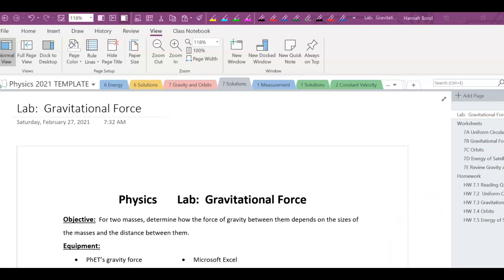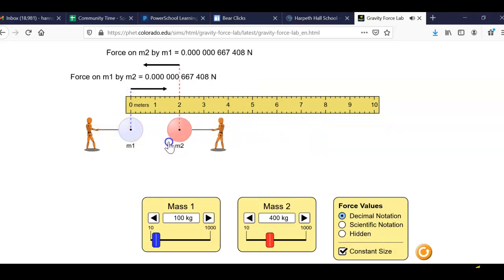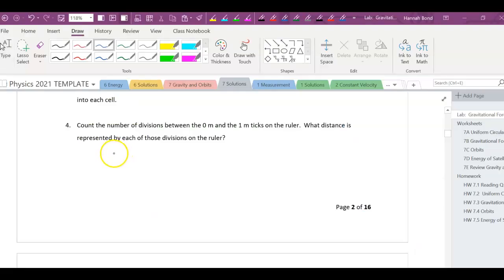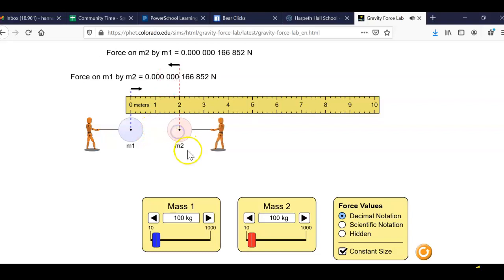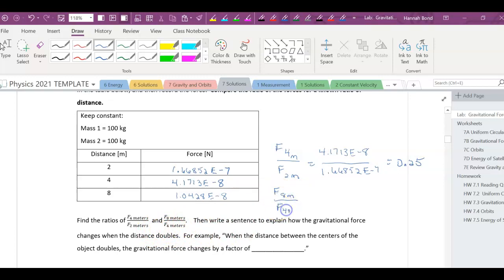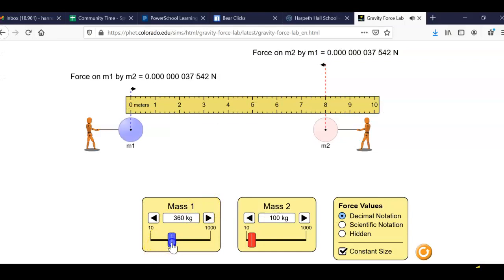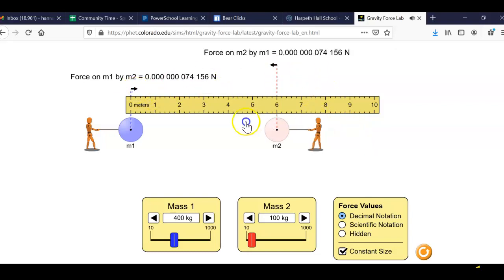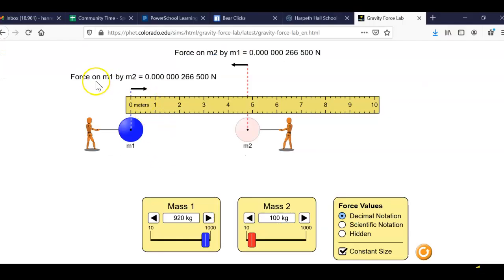Lab on Gravitational Force_qualitative observations